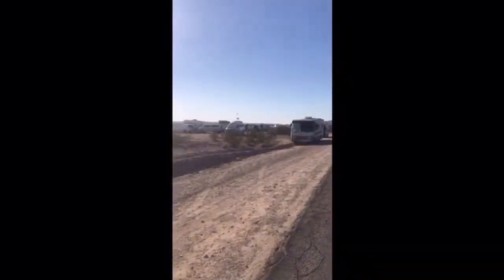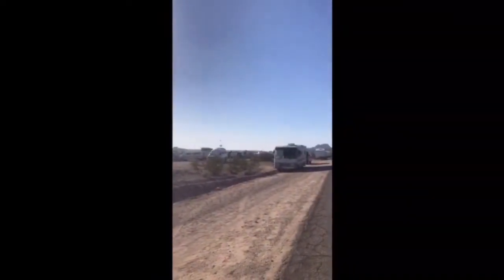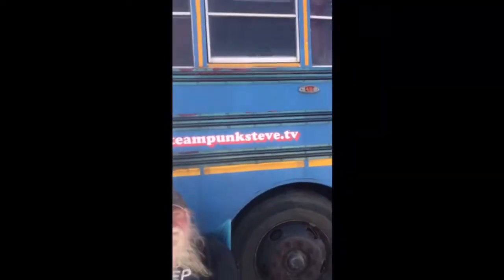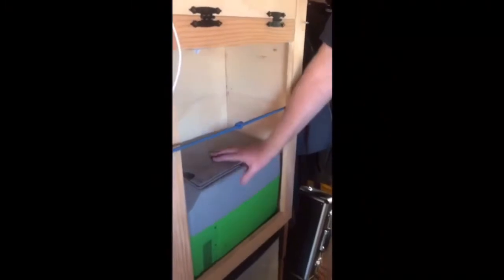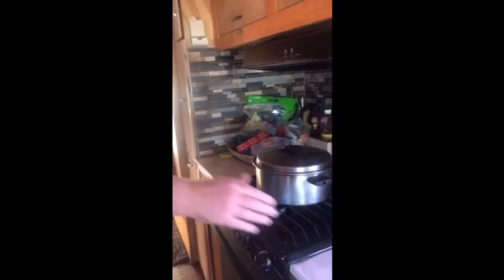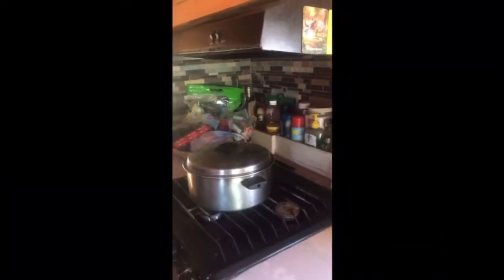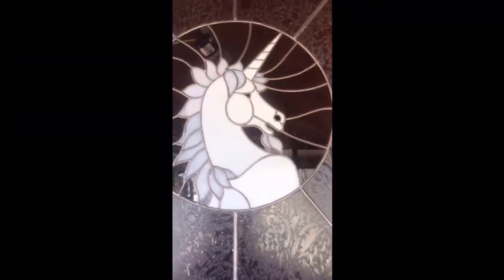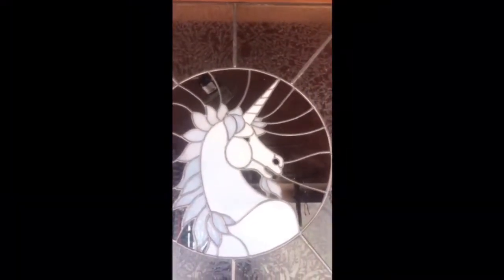Made it to the van Build 2018( Video 3)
Did a tour of Steampunk Steve’s Bus. Met some cute doggies.